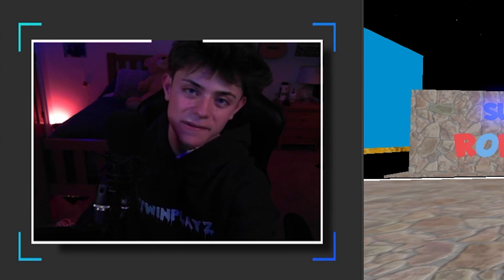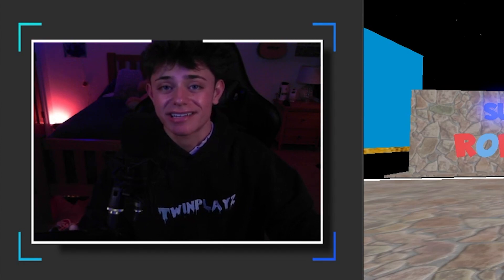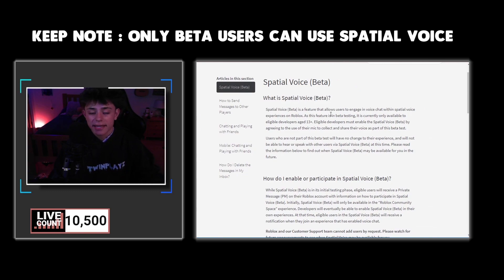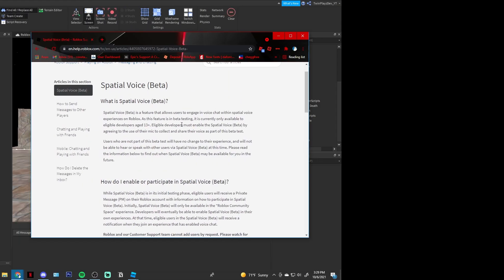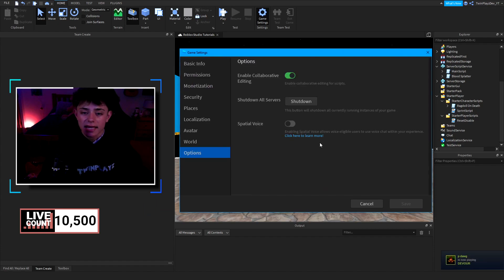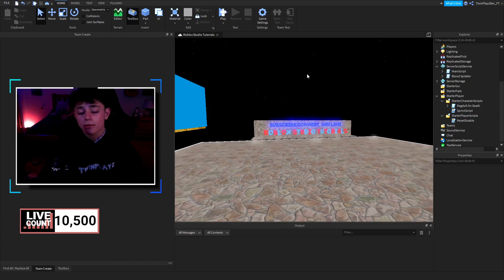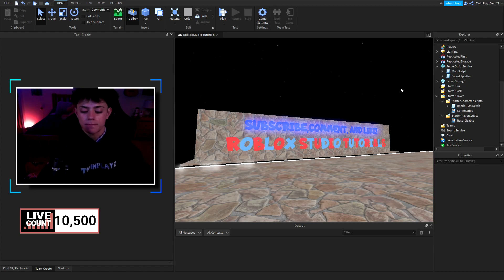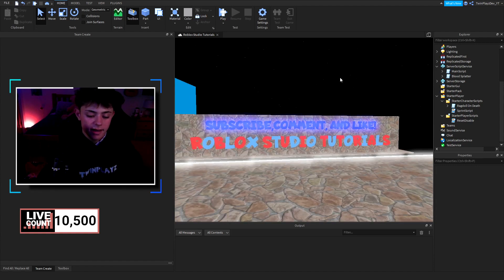How To ENABLE ROBLOX VOICE CHAT (Spatial Voice) In Your ROBLOX Game!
Timecodes :
0:00 - Intro
0:42 - Explaining
1:20 - How To Enable
1:50 - Outro